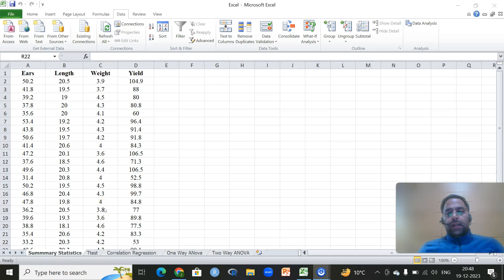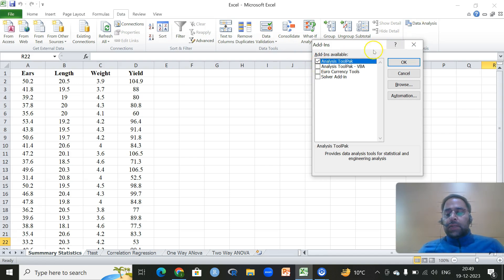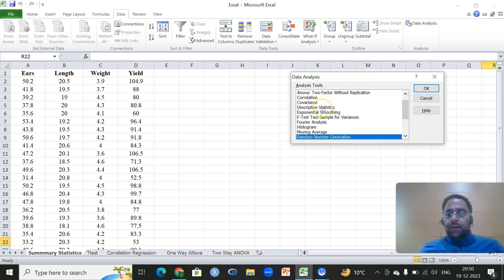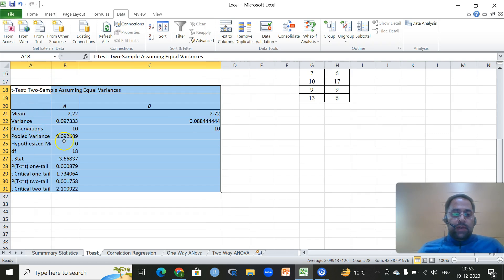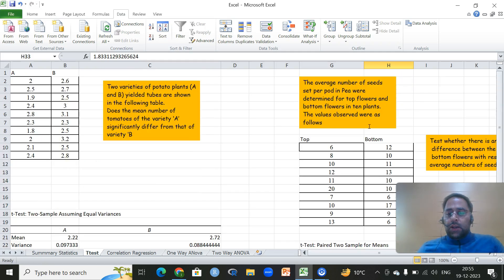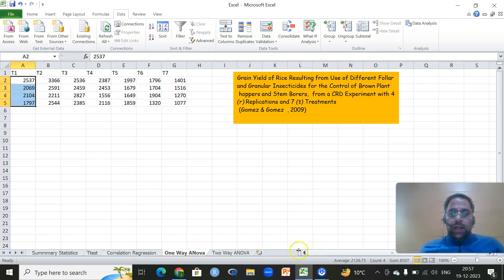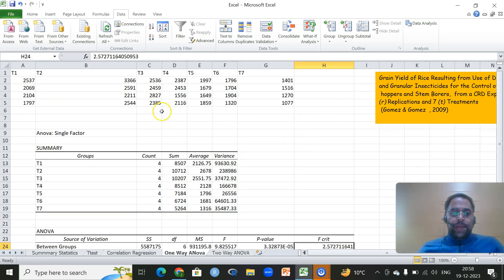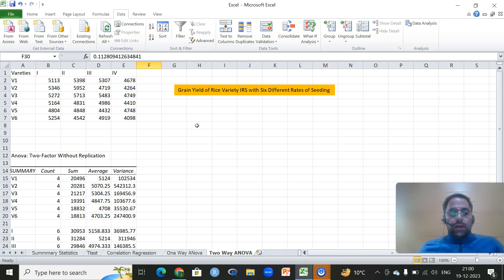Data Analysis in Ms Excel ( Descriptive Statistics, T test, Correlation, Regression, ANOVA)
Whether you're a student or professional, this video covers key statistical concepts such as summary statistics, hypothesis testing, correlation, regression, and ANOVA—all using the user-friendly interface of Excel. Unlock the power of data insights and make informed decisions by mastering these essential analytical skills. Watch now to elevate your Excel proficiency and become a data analysis pro!